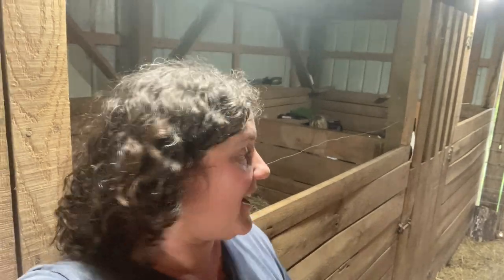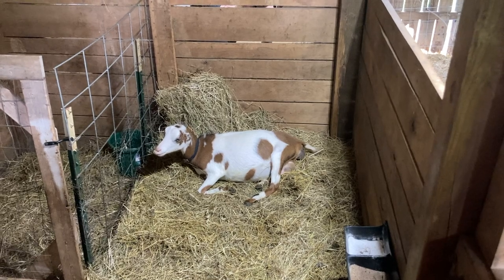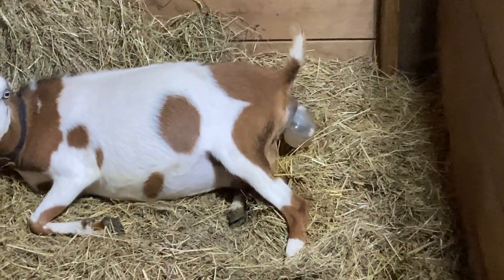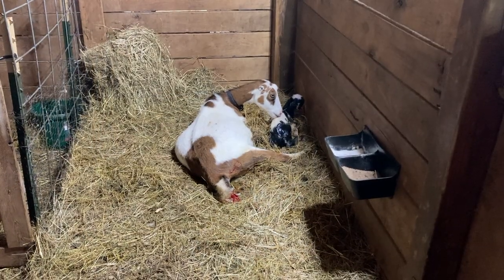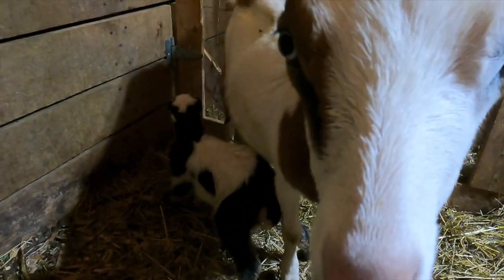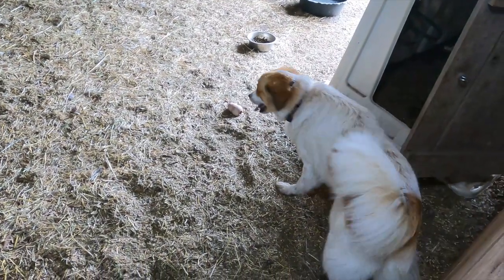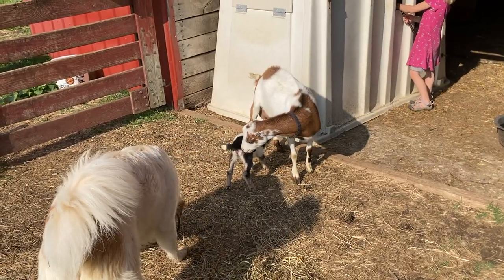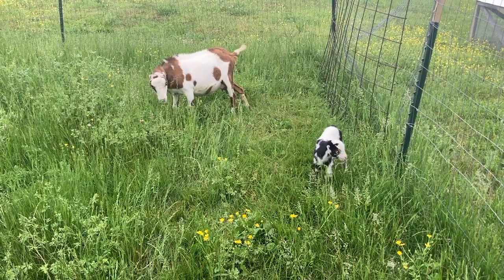One Last Baby Mini Lamancha!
We had one more expectant mom and she gave birth on Monday! First freshener, Cedar, gave birth to the cutest little doeling and we're so excited to be done with kidding season.